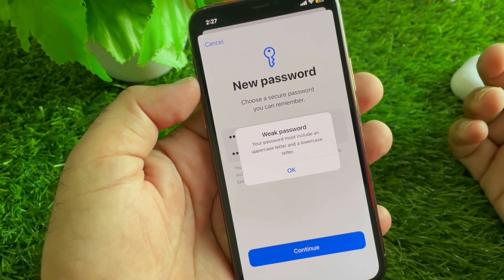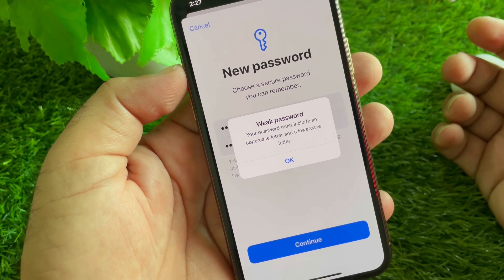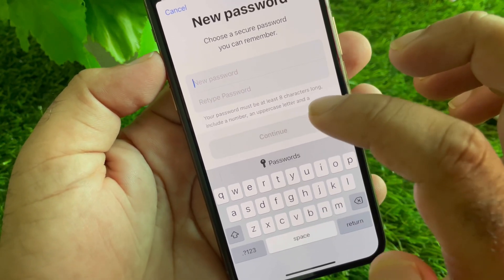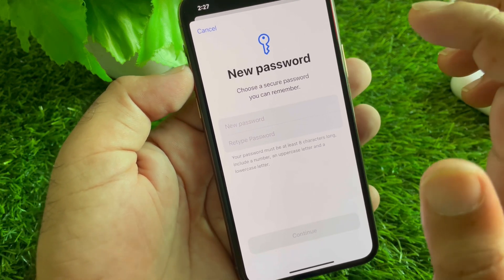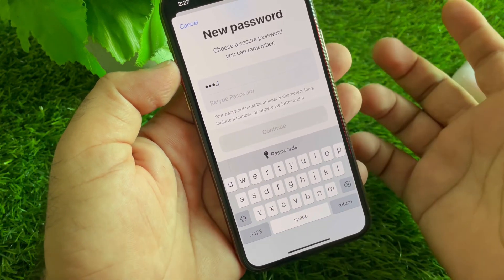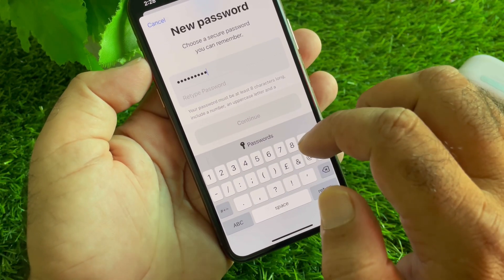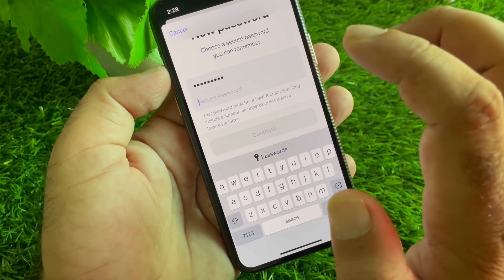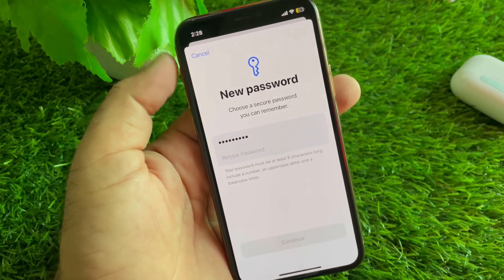FIX: Your password must include an uppercase letter and a lowercase letter error in iPhone or iPad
Are you encountering the “Your password must include an uppercase and lowercase letter” error while creating or updating your password on iPhone or iPad? In this quick guide, I’ll show you how to fix this issue and create a strong password that meets the requirements. Follow these simple steps to resolve the problem!

What you’ll learn in this video:

 • Why the “Uppercase and Lowercase Letter” requirement appears
 • How to create a password that meets Apple’s security guidelines
 • Tips to avoid password creation errors in the future

Timestamps:

0:00 – Introduction to the password error issue
0:15 – Why you see the uppercase and lowercase letter requirement
0:35 – Step 1: How to create a password that meets Apple’s requirements
0:55 – Step 2: Example of a strong password
1:10 – Final tips for creating a secure password
1:27 – End